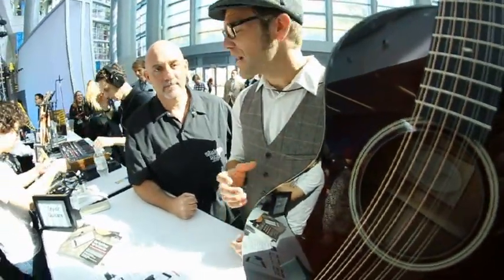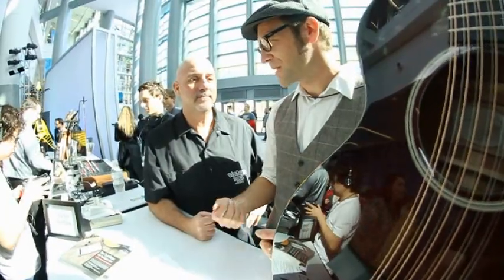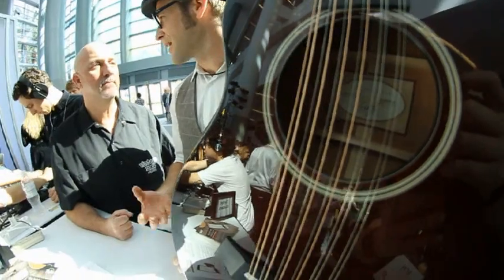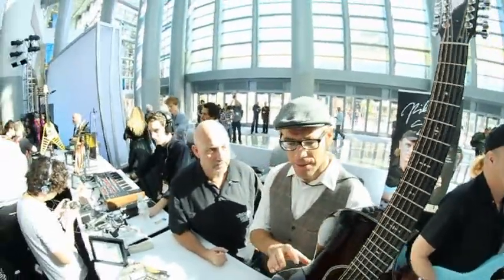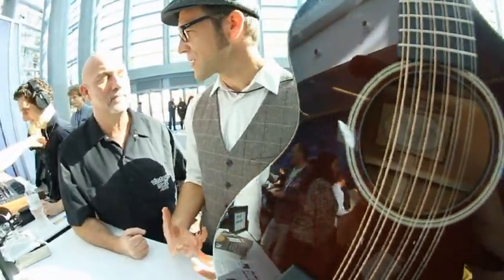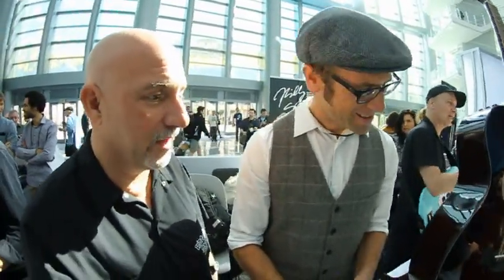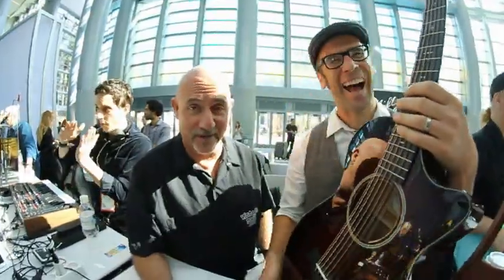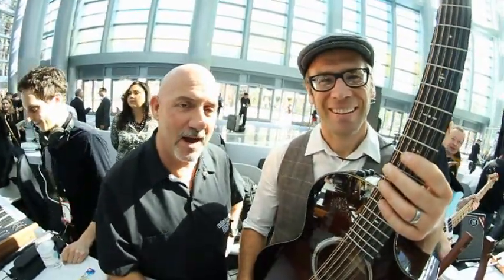2016 NAMM Show: Andy Powers of Taylor Guitars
- Junkman talks with Master Guitar Designer Andy Powers of Taylor Guitars on Wednesday, January 20 at the 2016 NAMM Show in Anaheim, CA. Captured by Ronnie Lyon.